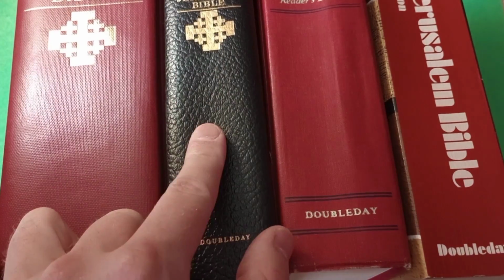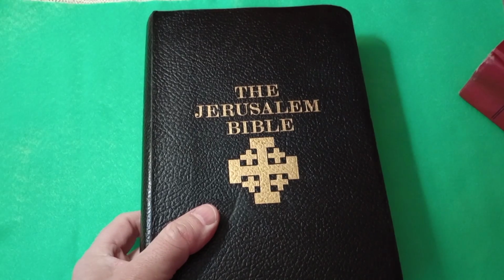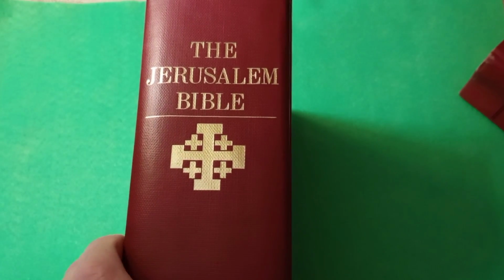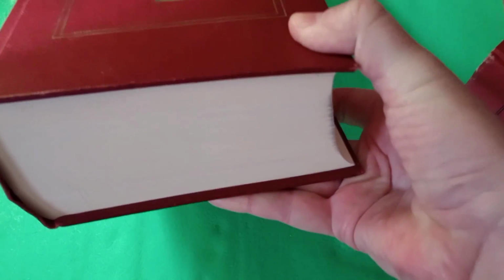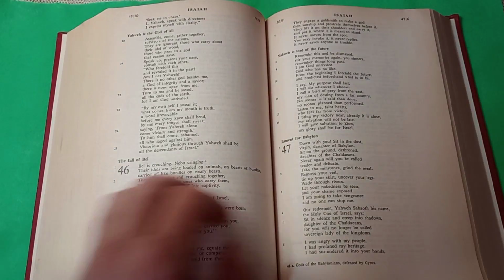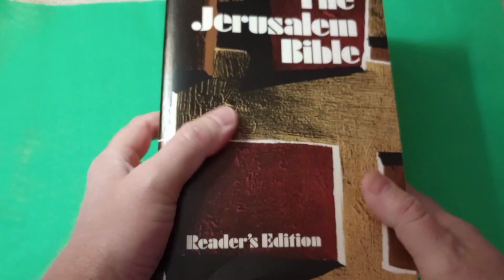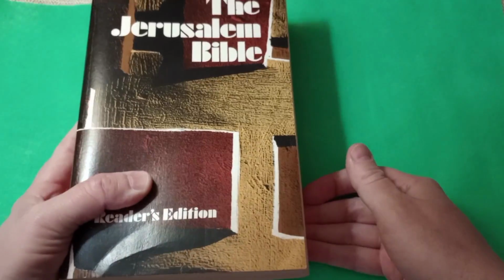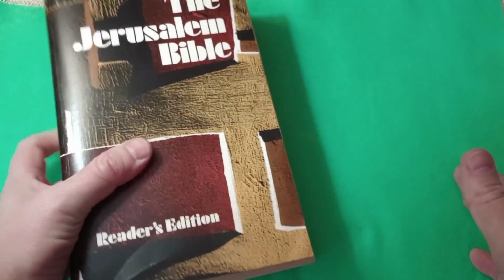The Jerusalem Bible: Have it Your Way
A look at four different editions of the wonderful 1966 Jerusalem Bible, published by Doubleday: 1) faux leather, 2) hard cover 3) hardcover Reader's Edition and 4) paperback Reader's Edition.